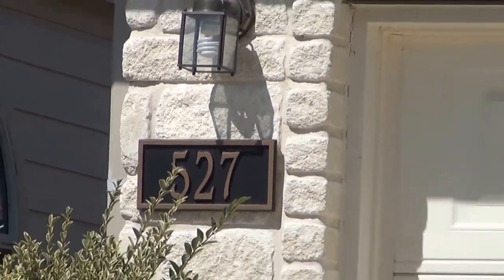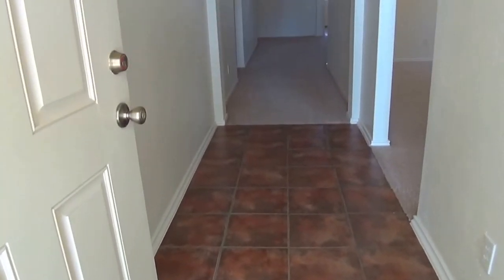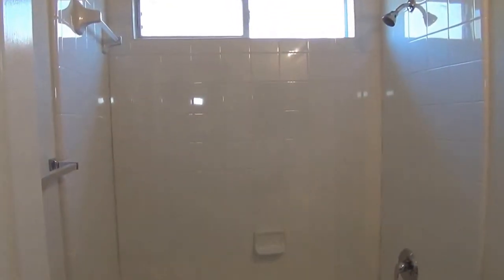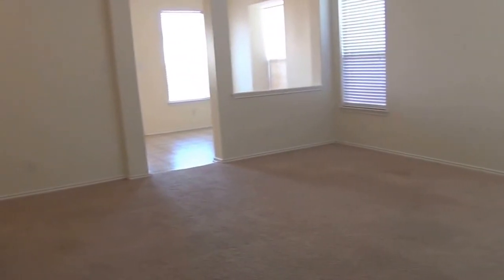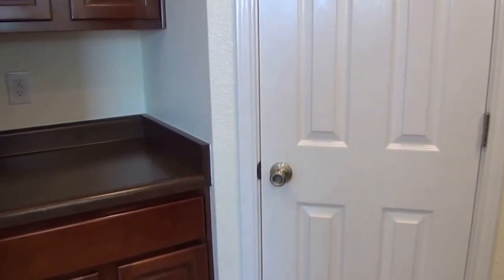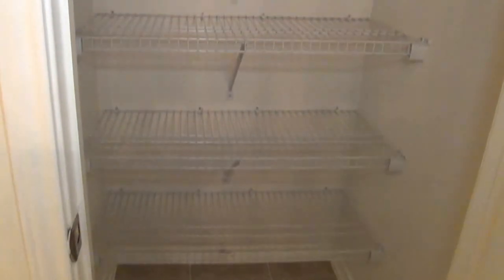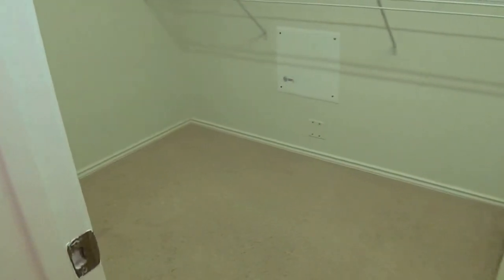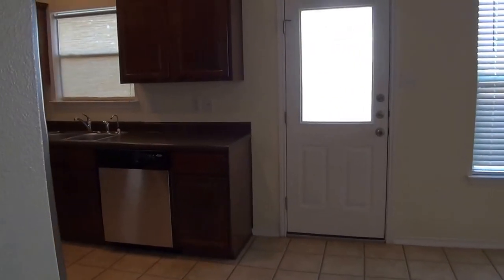"Homes for Rent in Converse Texas" 3BR/2BA by "Liberty Management"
There are no other "Homes for Rent in Converse Texas" as lovely as 527 Idamarie, Converse, TX 78109! This great home features 3 bedrooms, 2 bathrooms, and a 2-car garage. There is also a spacious living room, a study/office, a kitchen with stainless steel appliances, and a utility room with water filter system. This home comes with a fenced backyard that's great if you have kids.

is one of the leading "Converse Property Management" companies in San Antonio!

7217 Bandera Rd, San Antonio, TX 78238, USA